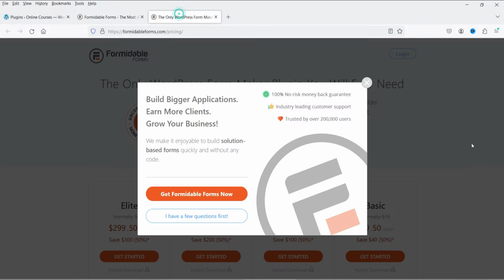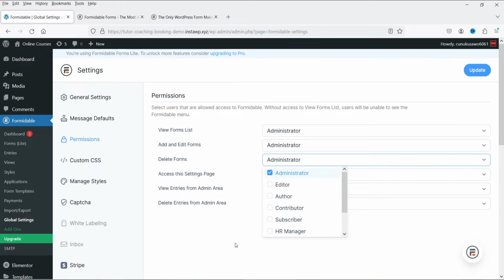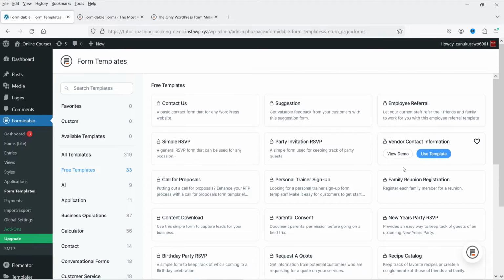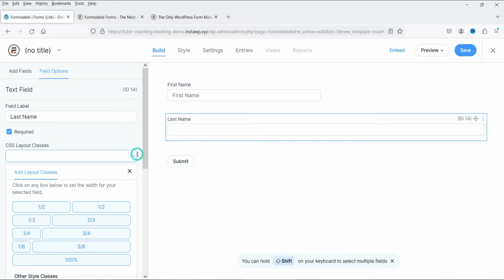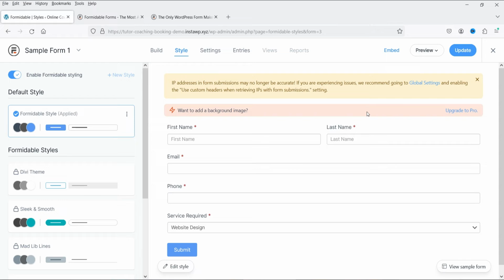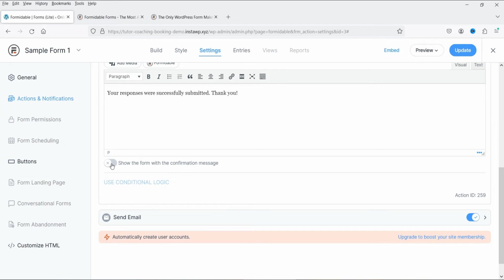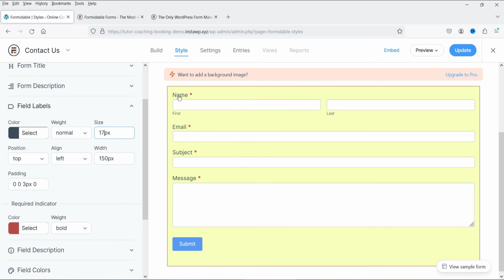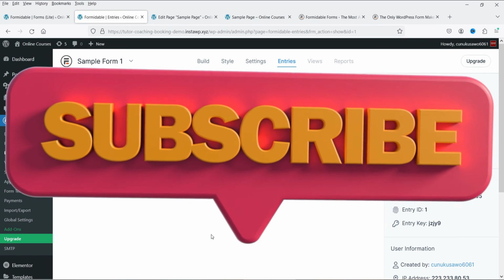Free Formidable Forms WordPress Plugin Tutorial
In this video, I am going to install Free Formidable Forms WordPress plugin. I will show you how to use Formidable forms plugin and create contact forms in WordPress website. This plugin has free as well as premium versions. I will work on Free plugin only.

👉 Features of Formidable Forms WordPress Plugin:
➤ Drag & Drop Form Builder
➤ Integrated Views
➤ Visual Styler
➤ Repeater Fields
➤ Tons of Form Templates
➤ Dynamic Fields
➤ Easy to Customize
➤ Advanced Online Form Building
➤ Manage Form Entries
➤ Display Your Data with Views

👉 Topics covered in this video:
✅ Formidable Forms
✅ WordPress Formidable Form plugin
✅ How to use Formidable Forms
✅ How to create contact form in wordpress
✅ Free Wordpress contact forms plugin

I hope that you will like this video on Free Formidable Forms WordPress Plugin Tutorial.